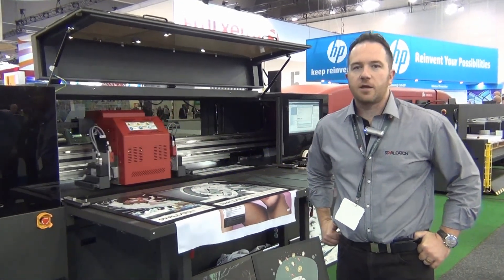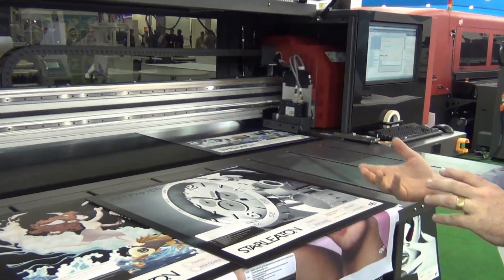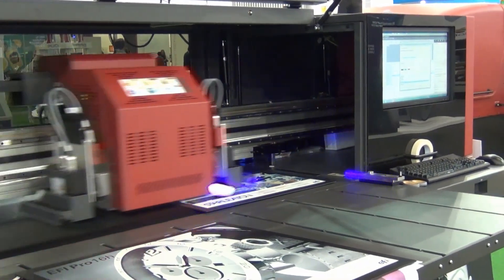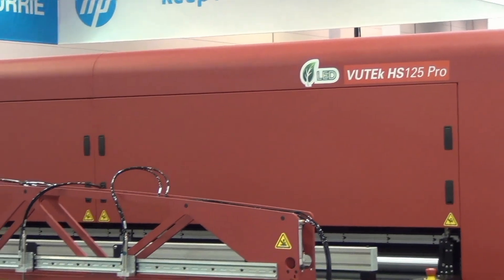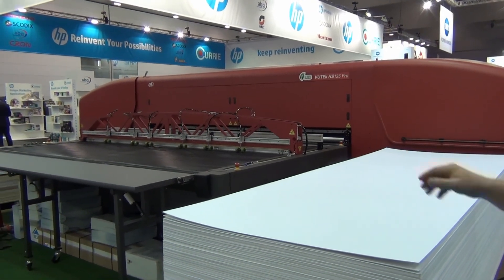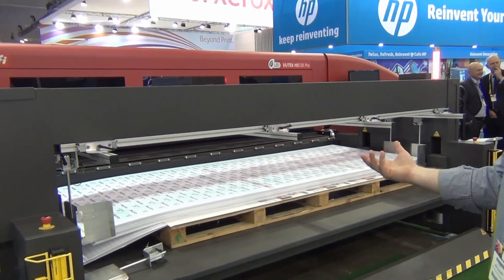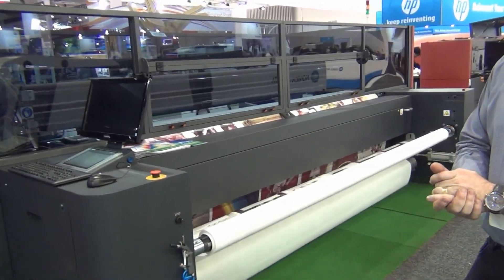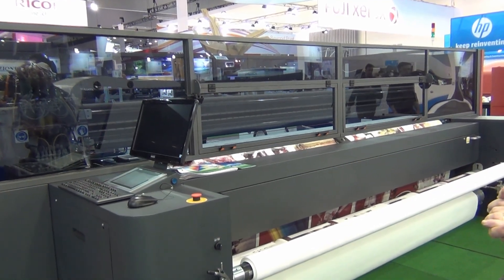Starleaton's EFI Printers at PacPrint 2017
Ian Cleary from Starleaton shows off the EFI range of printers on their booth at PacPrint 2017.